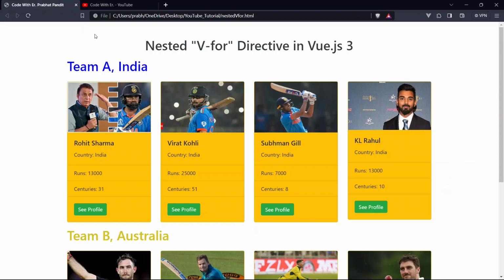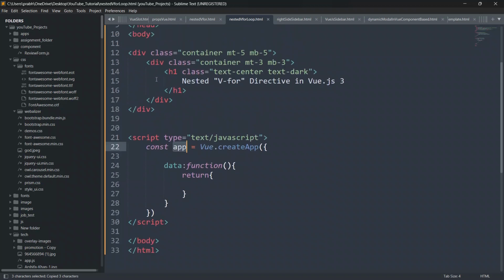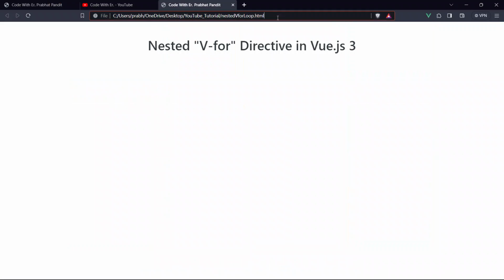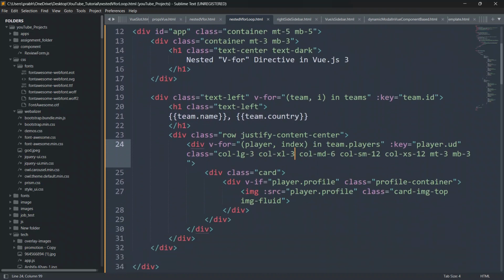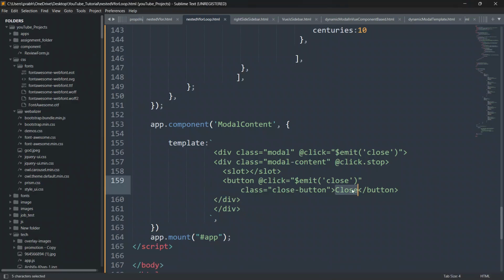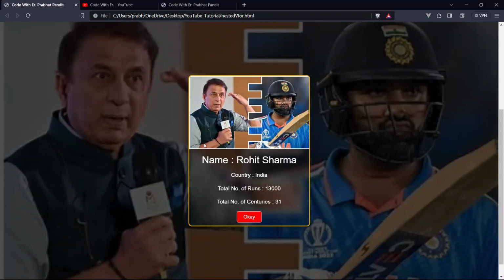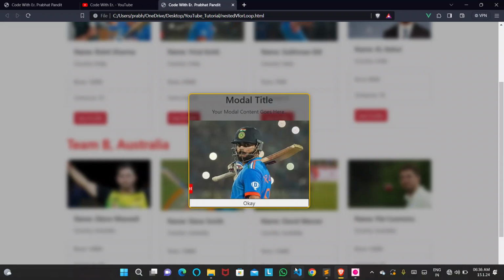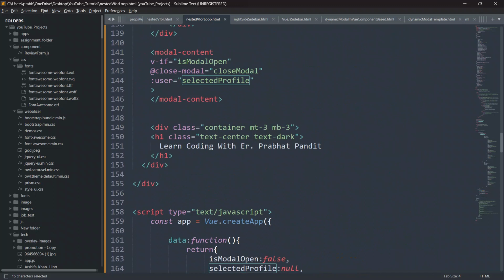Best Video for Vue.js 3 Beginners in 2024: Best Use of Nested "v-for" Loop in Vue.js 3, HTML, CSS3.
Master Nested v-for Loops in Vue.js 3 | Best Tutorial for Beginners (2024).
BEST VIDEO FOR VUE.JS 3 BEGINNERS IN 2024.  PROPS TO BUILD DYNAMIC CONTENTS IN VUE.JS 3, HTML, CSS3.
Best Video For Vue.js 3 Beginners in 2024. How to Build beautiful & Dynamic Contents in Vue.js, HTML5 CSS3?
Best Video For Vue.js 3 Beginners in 2024. How to Build beautiful & Dynamic Modal in Vue.js, HTML5 CSS3?
Best Video For Vue.js 3 Beginners in 2024. How to Build beautiful & Dynamic Projects in Vue.js, HTML5 CSS3?
Dynamic Component in Vue.js.
ther Vue.js Tutorials and Resources:

Props to Build Dynamic Contents in Vue.js 3, HTML, CSS3
How to Build Beautiful & Dynamic Modal in Vue.js 3, HTML5 CSS3
How to Build Beautiful & Dynamic Projects in Vue.js, HTML5 CSS3
Modal in Vue.js 3
Popup in Vue.js 3
Creating Modal and Popup in Vue.js 3
Showing Dynamic Contents in Modal Popup in Vue.js 3
General Vue.js Tutorial Topics:

Vue.js Slots
Vue.js Classes and Learning Tutorials
Vue.js Application Examples
Vue.js 3 Tutorials
Understanding V-if, V-else, and V-else-if in Vue.js 3
Options API Vue.js Tutorials for Beginners
Vue js
Vue 3
Vue js 3
Vue
Modal in Vue js.
How to Create modal in Vue js 3?
How to create Popup in vue js 3?
How to create dynamic modal popup in vue js 3?
How to show dynamic contents in modal popup in vue js 3.
Vue modal.
Vue popup.
Vue show modal.
Vue show popup modal.
Vue js.
what is nested "v-for" loop in Vue js 3?
Nested "v-for" loop in Vue js.
Vue js tutorials
Vue js Projects for beginners.
Best Video for Beginners.
Vue Slots.
What is Vue js Slots?
Best Video on Vue.js 3 for Beginners.
Vue.js Tutorial.
Beginners Vue.js Tutorial.
Vue.js Classes.
Vue.js Example.
Nested v-for loop in vue js 3.
Vue tutorial for new learners.
Options API Vue js Tutorials for beginner.
What is Option API in Vue js?

Creating an Animated and Dynamic Component in Vue JS with A Little of Vue.js 3 Codes - Using Vue animations, Vue slots & HTML data attributes I walk through how to create a component you can pass a list of data and it will create a list with a header and a body that can be expanded and collapsed